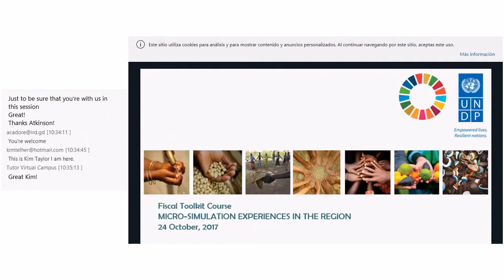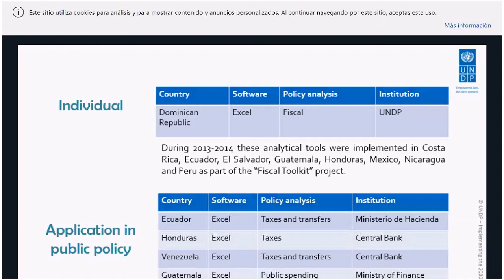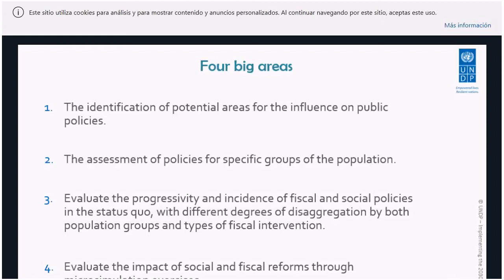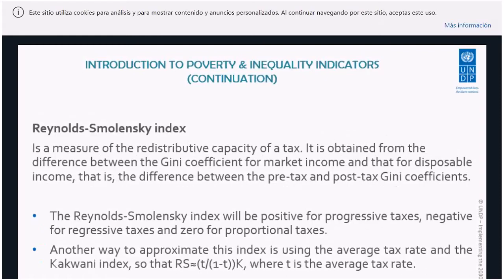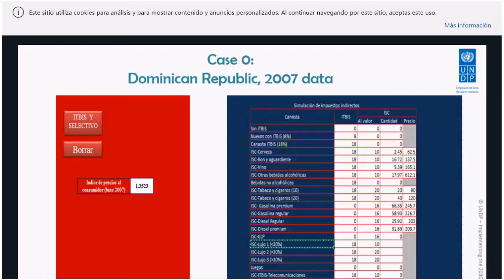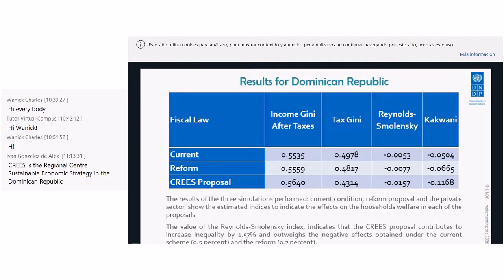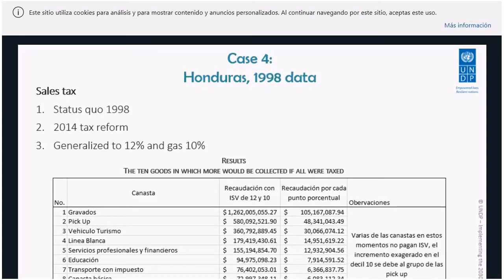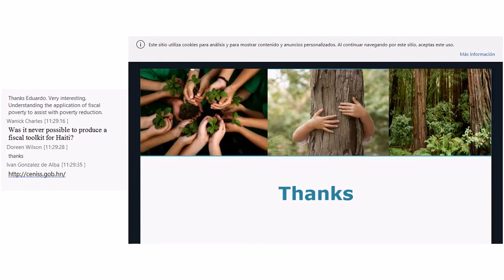Opening webinar unit 3